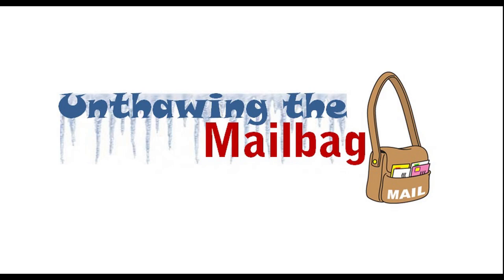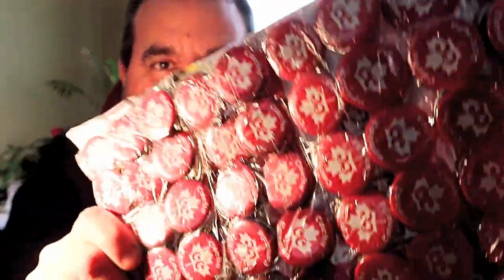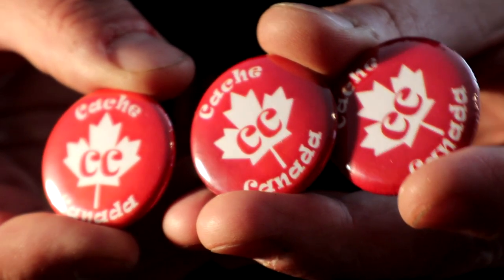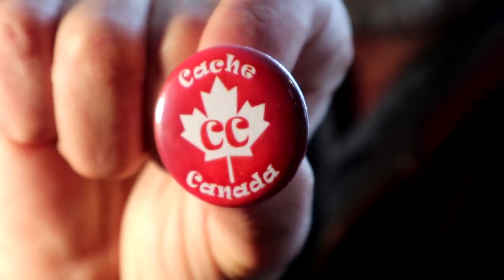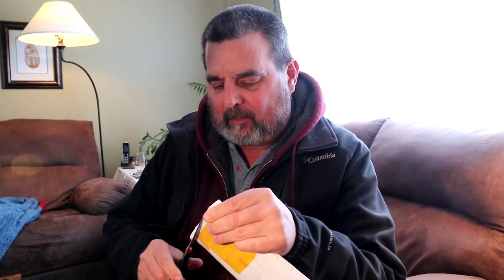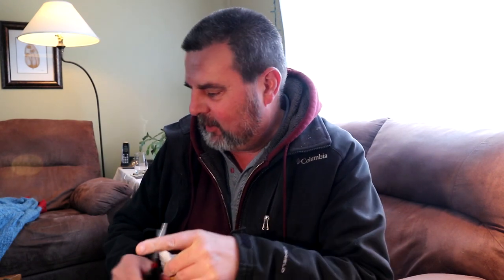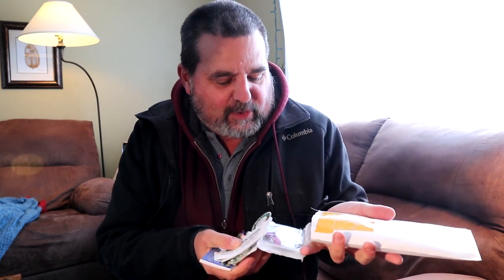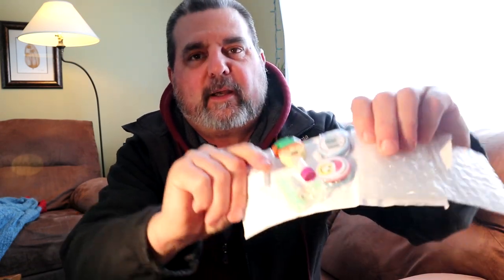Unthawing the Mailbag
Got home from a trip to Atlanta to a very cold house and found MAIL! Frozen mail!